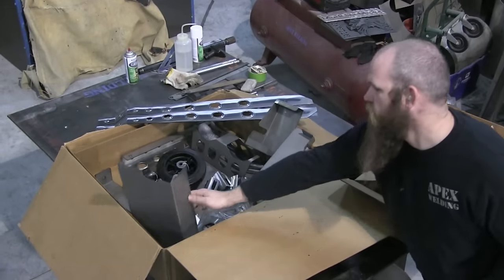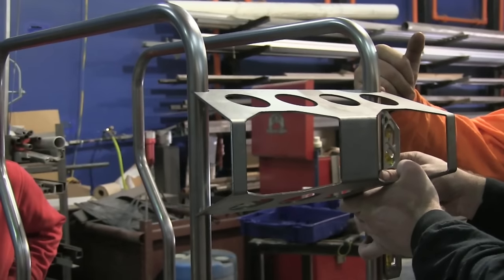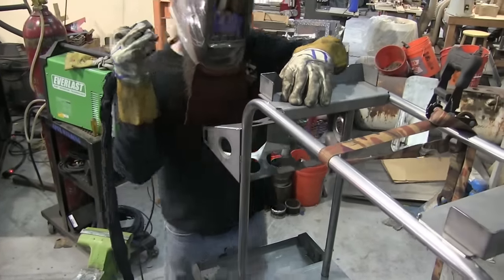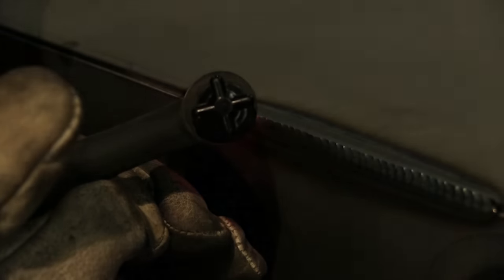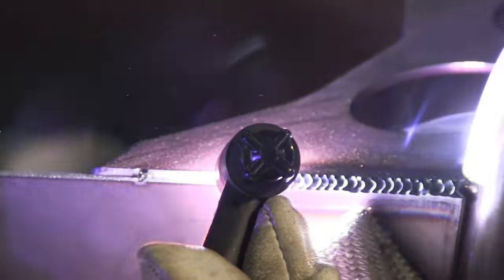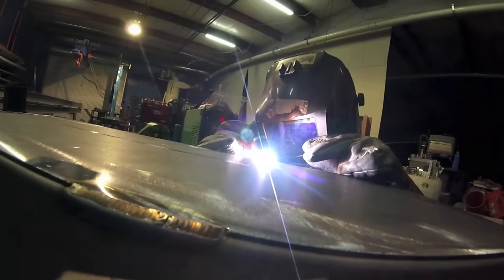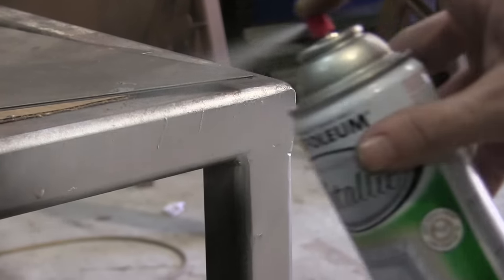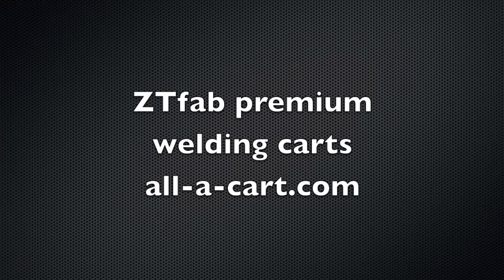JD Brewer ZTFab Welding Cart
visit my online store for tig fingers® DVD's, gas lens kits and more
I put together one of Paul Brinegars ZTFab carts a few months ago and used silicon bronze for 99% of the build using my Lincoln SquareWave TIG 200.
 My Friend JD ordered a cart for his shop that included bottom drawer and foot pedal holder.
In this video, we use a torch switch at high amperage for tack welding, then we compare straight welding current to pulse tig.
And. we experimented with pulse settings using silicon bronze rod and lay wire technique and it worked great.